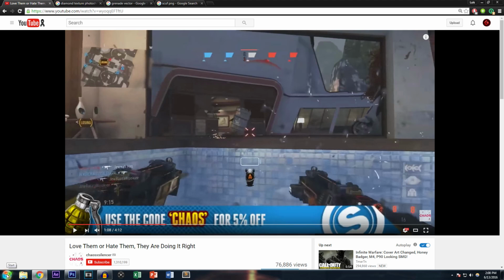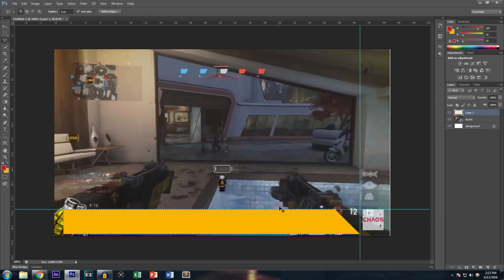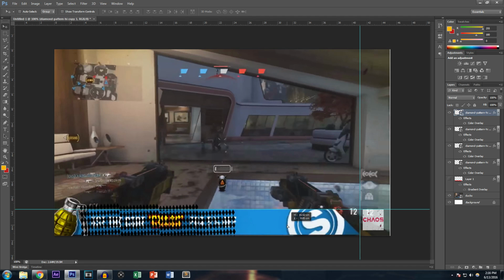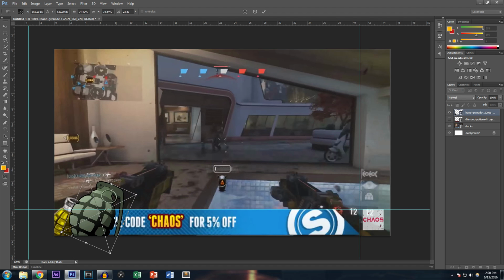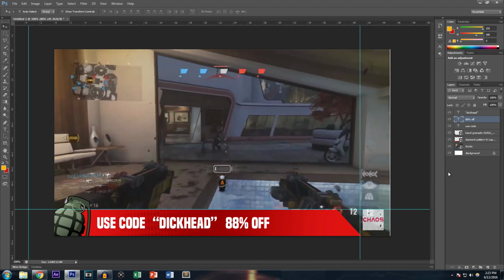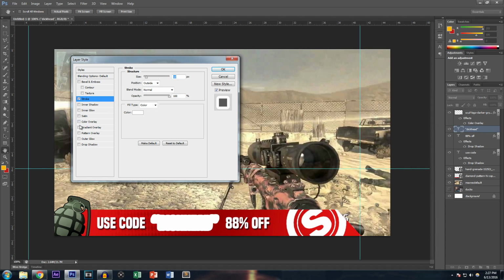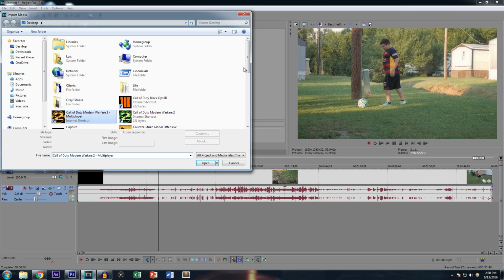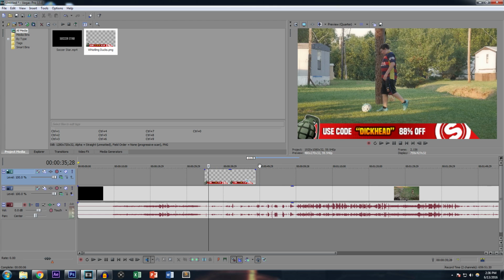Create and Animate a Banner Like Chaosxsilencer or ANY OTHER OF YOUR FAVORITE YOUTUBERS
Monday! So let's create and animate a banner like chaosxsilencer or any other of your favorite youtubers.